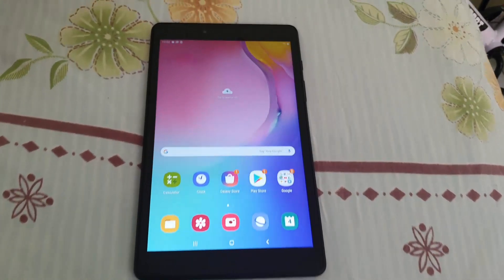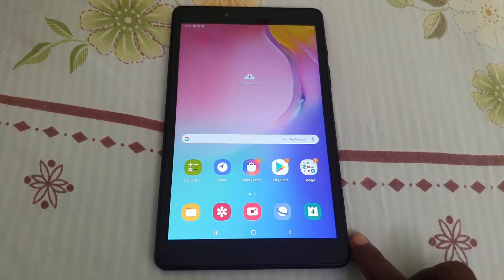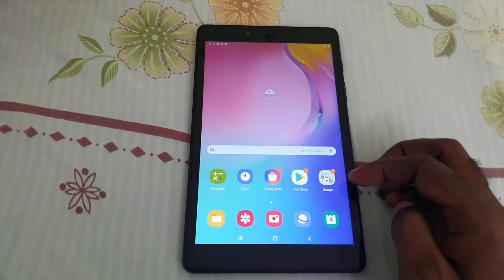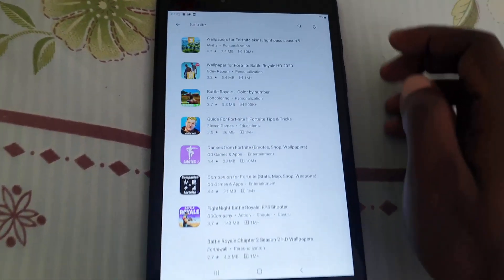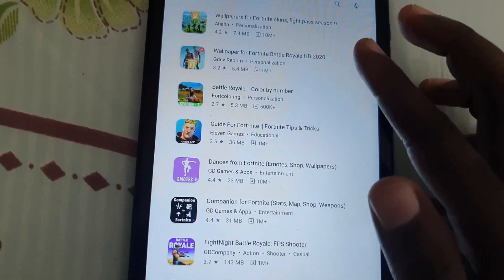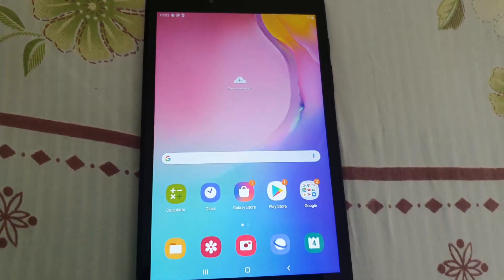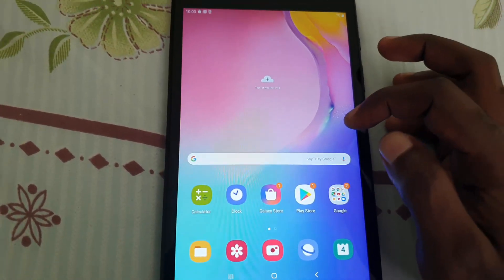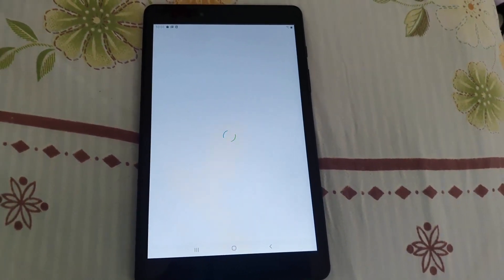How to Install Fortnite on Samsung Tablet 2022 (After Ban)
This is How to Install Fortnite on Samsung Tablet 2022 After Ban. If you cant find Fortnite in Google Play any more on your Tablet this is how to install it now on Any Samsung Tablet.